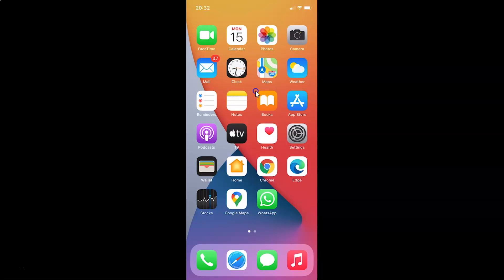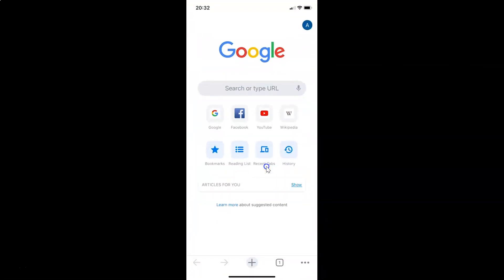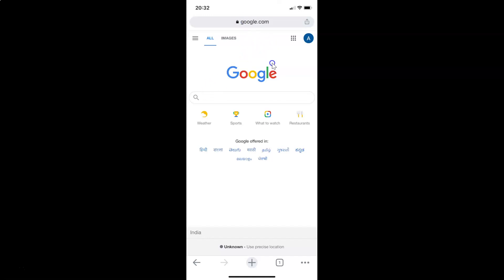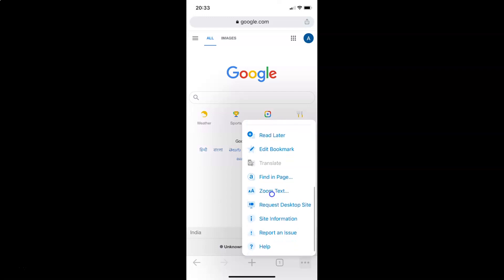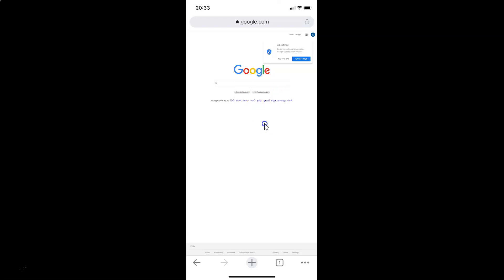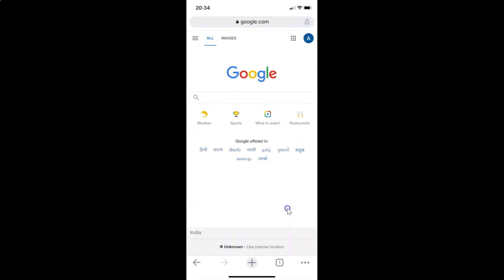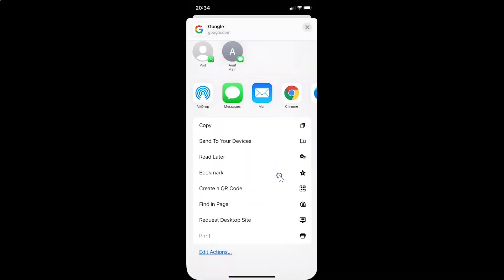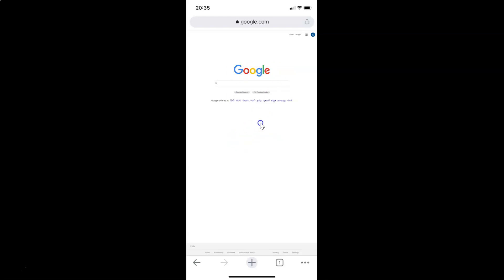How to View the Desktop Version of a Website in Google Chrome for iPhone?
Hi guys, In this Video, I will show you 'How to View the Desktop Version of a Website in Google Chrome for iPhone.'